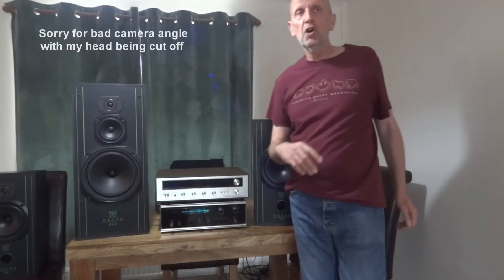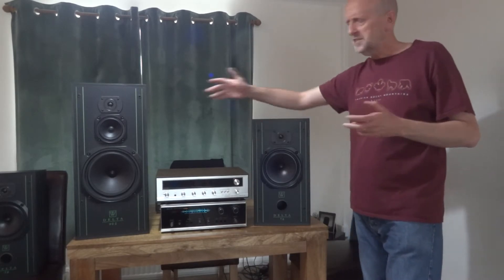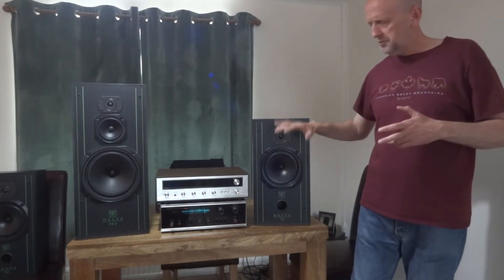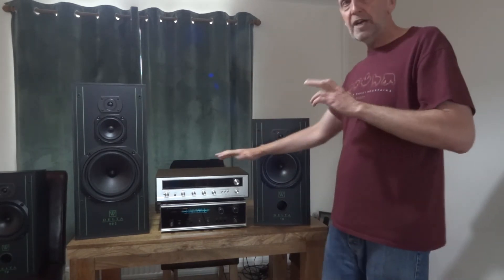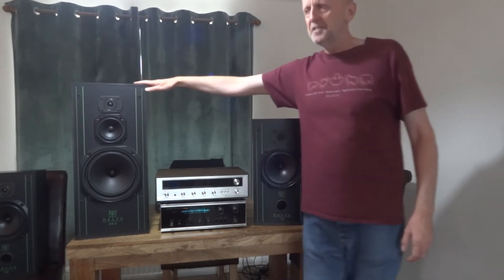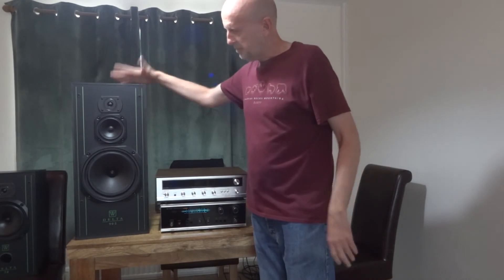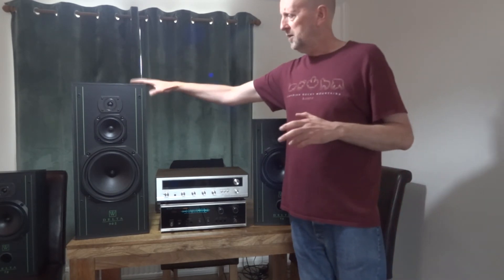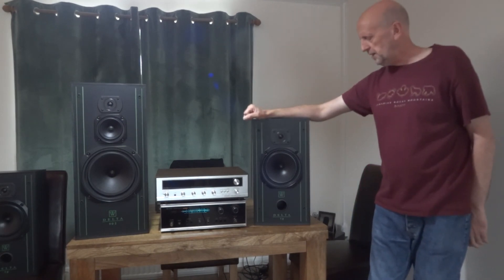Wharfedale Delta 90.2 Speakers Review, 80's classic looking and Nice sounding 3 way unit, Hifi Audio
Another Wharfedale Delta review, this time the bigger brother to the 70's
and at around £50 worth a listen..